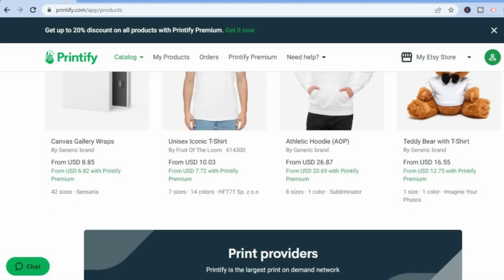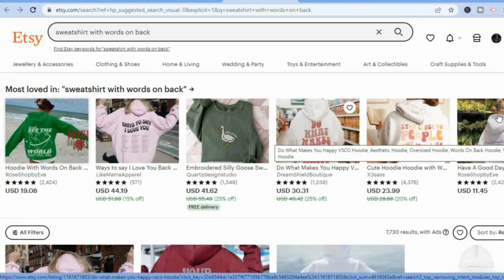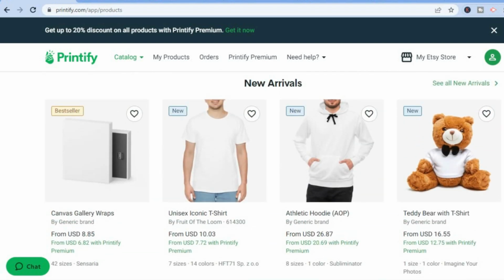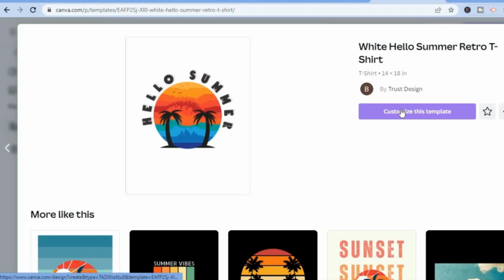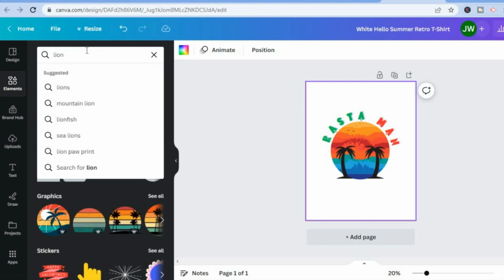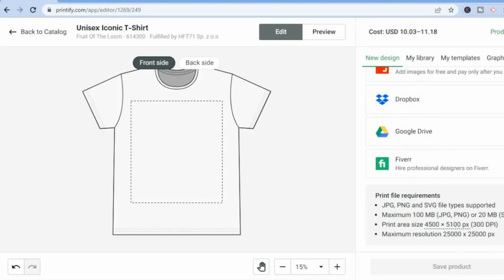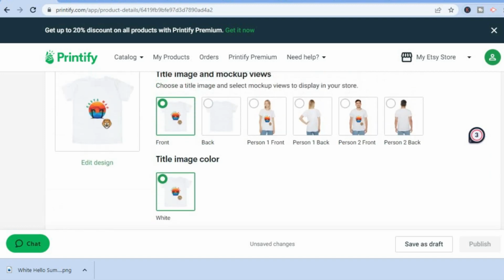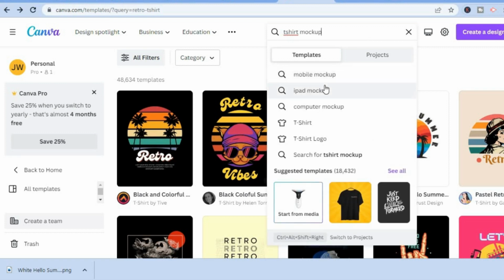HOW TO USE PRINTIFY WITH ETSY,HOW TO START PRINT ON DEMAND 2024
HOW TO USE PRINTIFY WITH ETSY